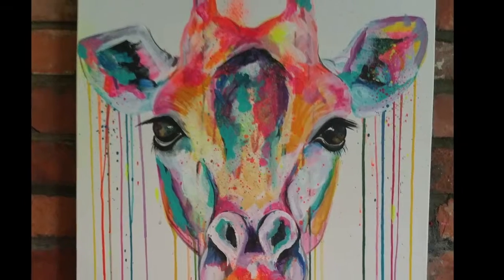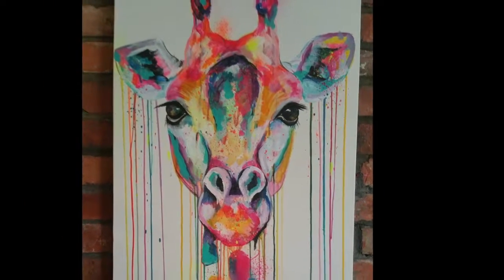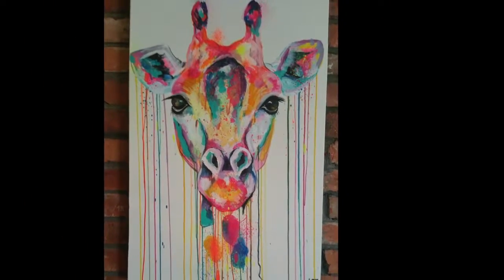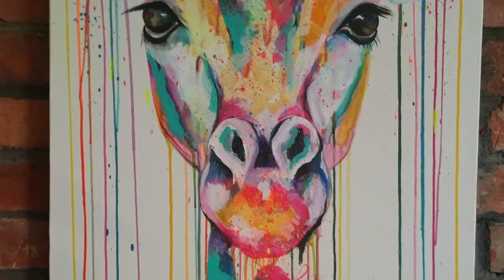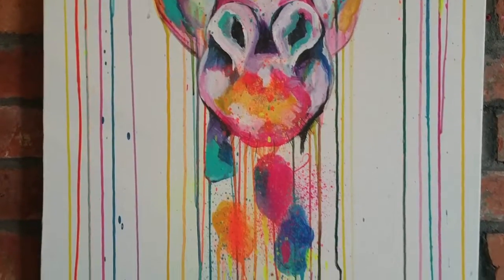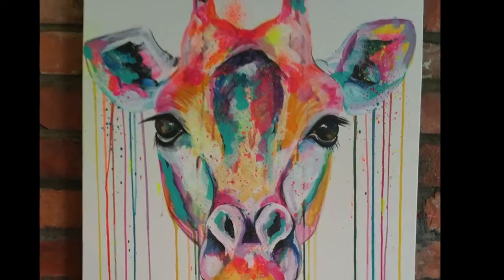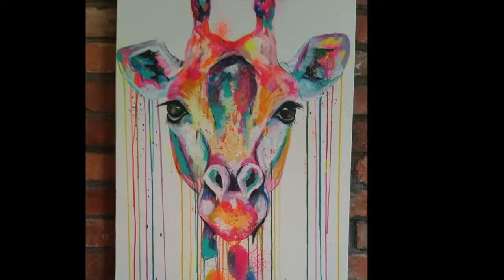THEIR VOICE Rainbow Giraffe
Artists Sophie Long talks about her challenges with Sea Turtles and her Sea Turtles avec splats in her THEIR VOICE exhibition at Bocabar Glastonbury till 8 September 2019